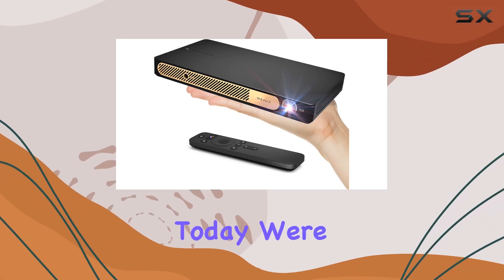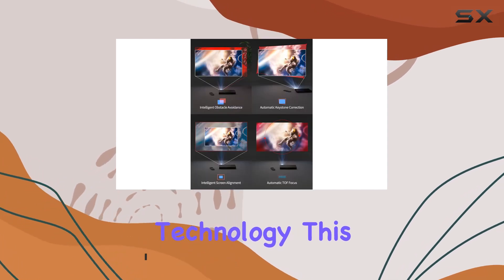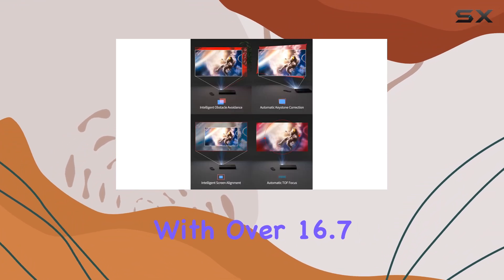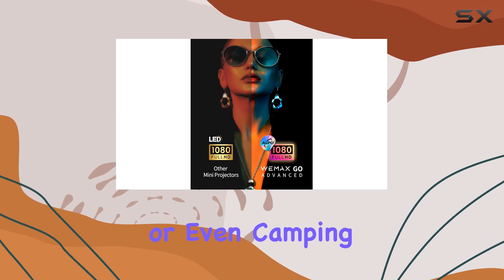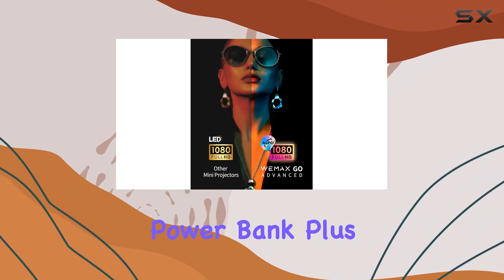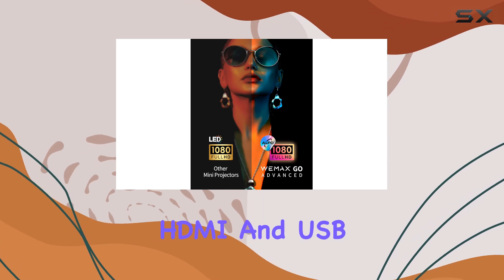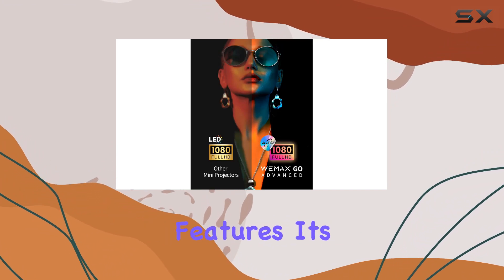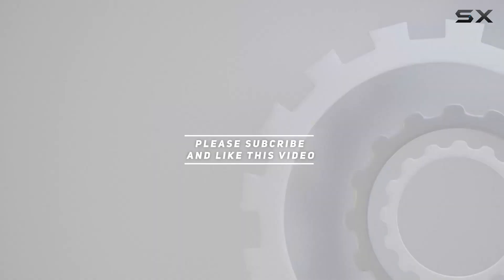WEMAX Go Advanced Portable Laser Projector: Elevate Your Presentations!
0:00 Intro
0:06 Review

Things that we mentioned in this video:
WEMAX Go Advanced Portable : B09R4HYV1X